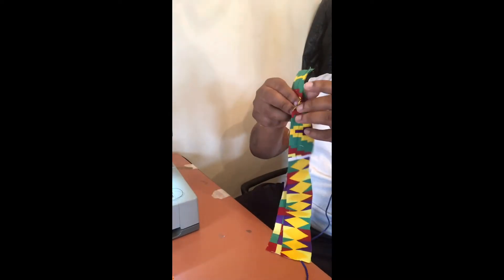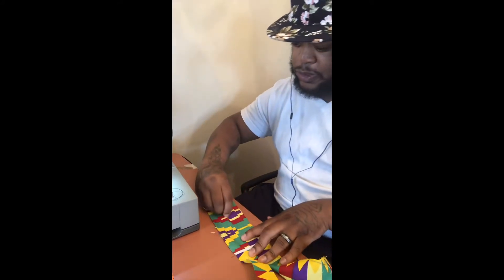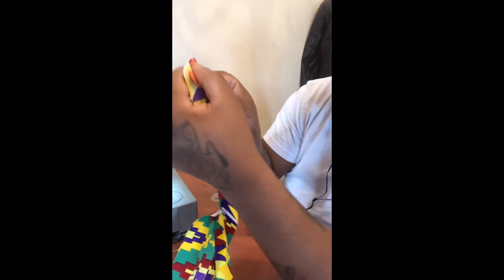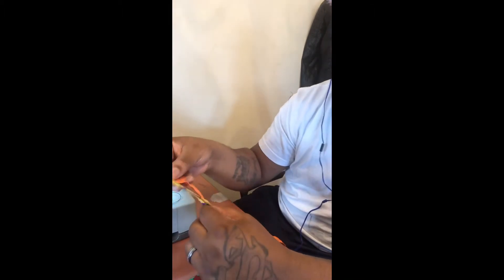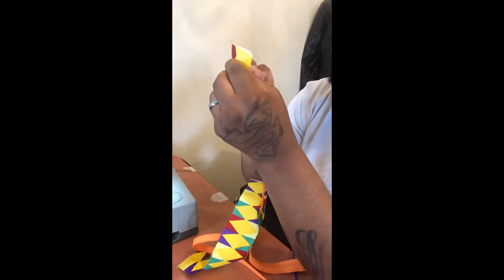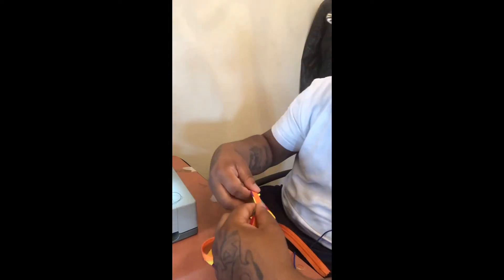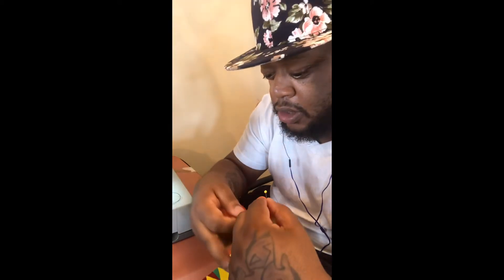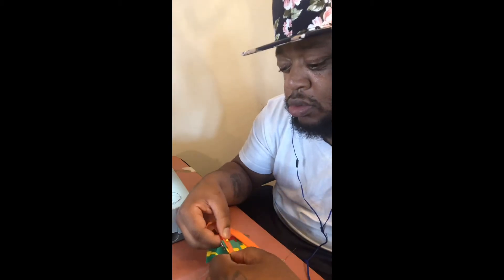how to add a zipper. easy to do.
How to add your zipper